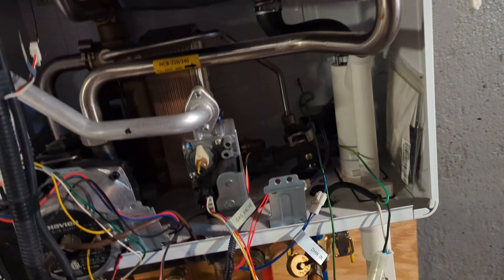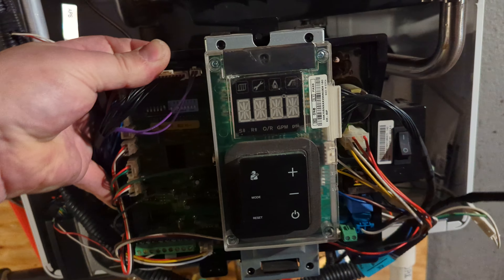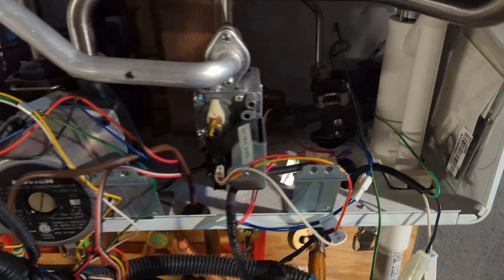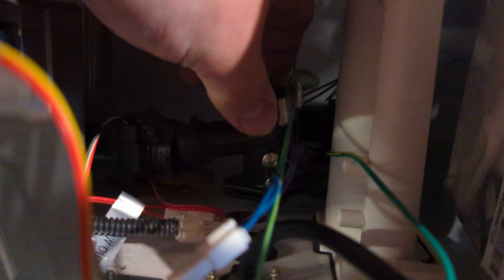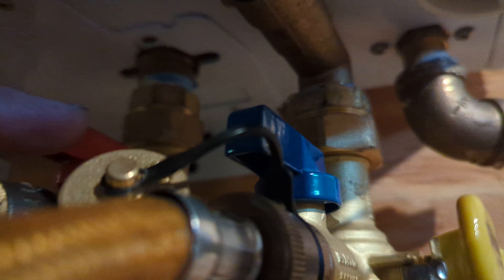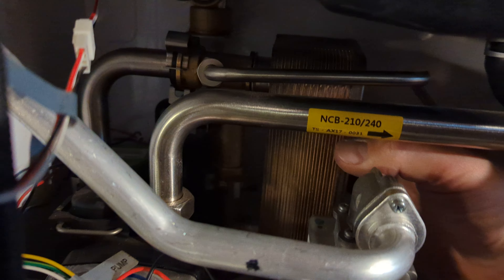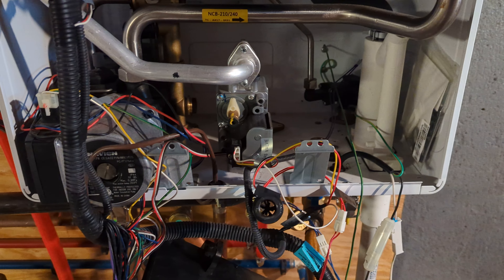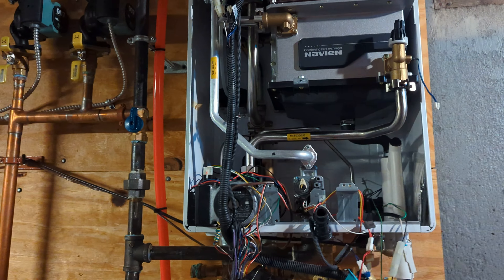Navien NCB Flat Plate Heat Exchanger removal/replace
This particular boiler is a Navien NCB-240E natural gas.

Situation we were having was high pressure causing relief valve discharge.

To troubleshoot the issue we isolated all incoming pressure sources and let the boiler sit. Pressure rose on its own and continued to unseat the 30# relief valve. Usually after about 12 hours.

Boiler was out of warranty but Navien was gracious enough to send the part out at no cost.